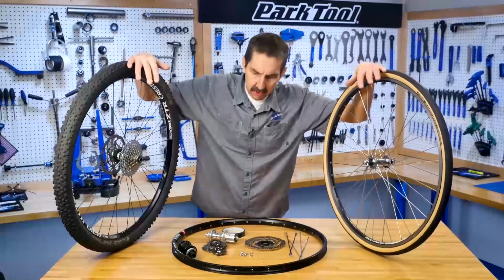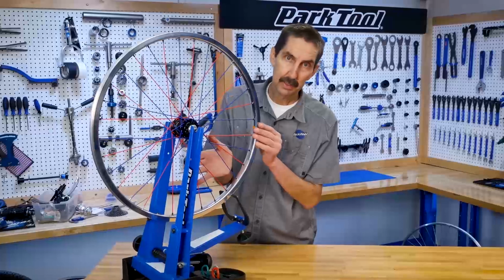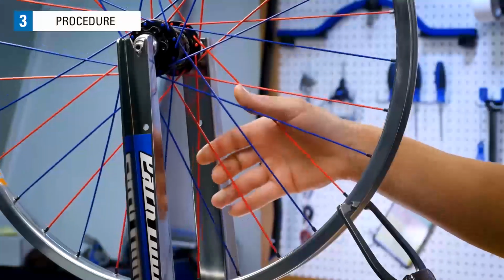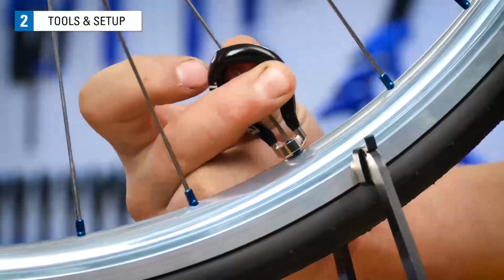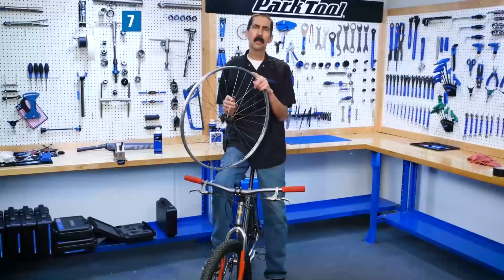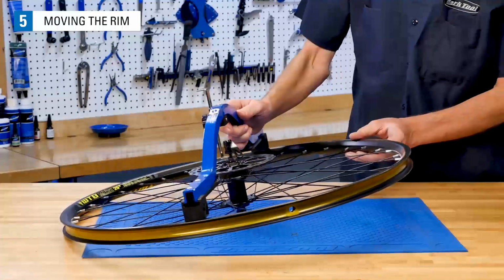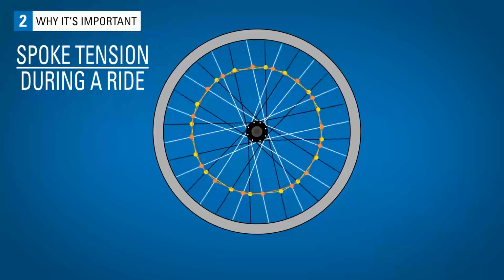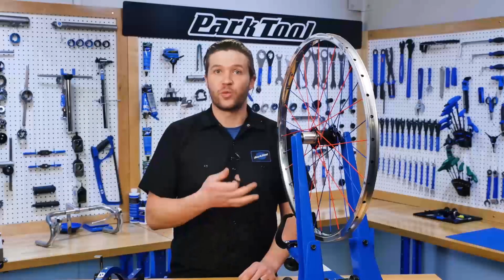Parks truing Compilation